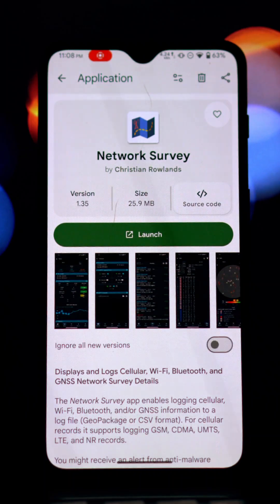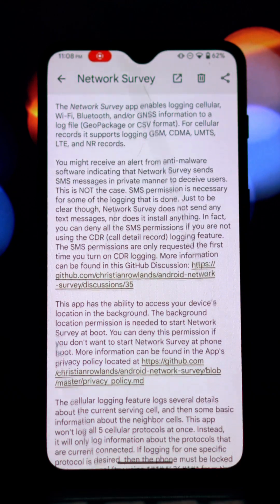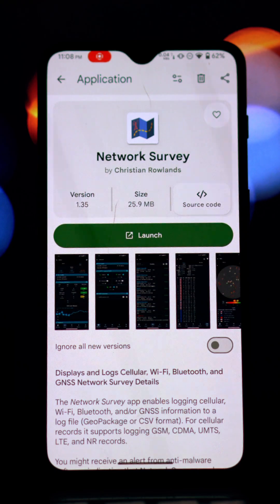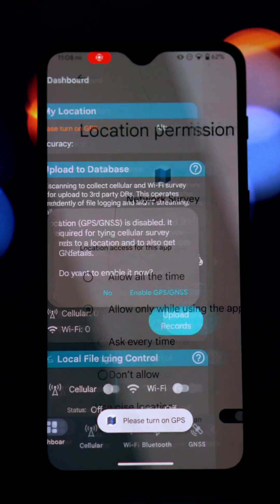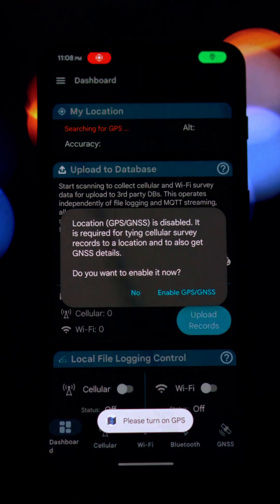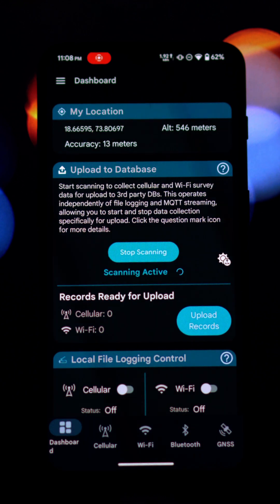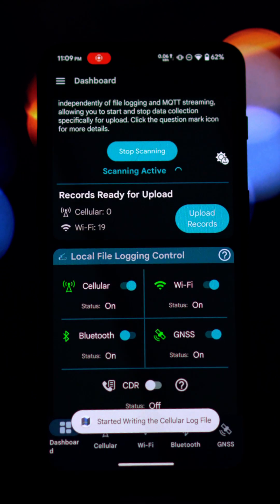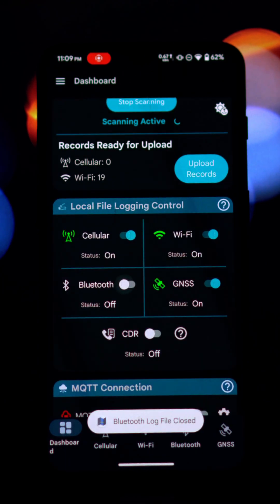Open-source Network Survey App: Cellular, Wi-Fi, Bluetooth, GNSS